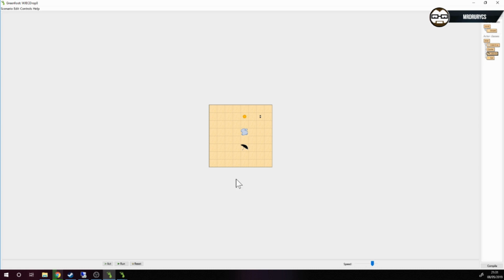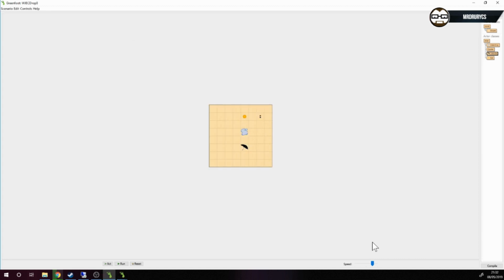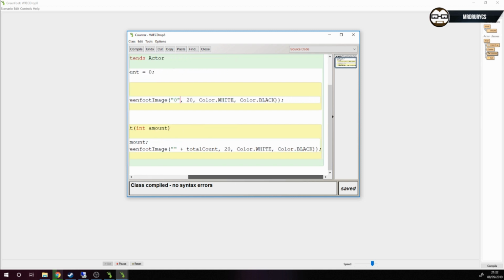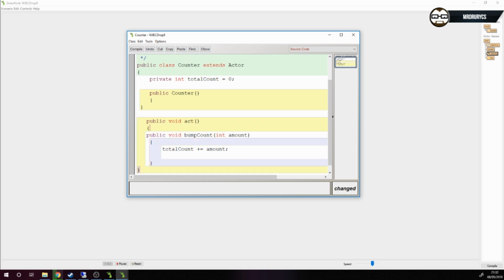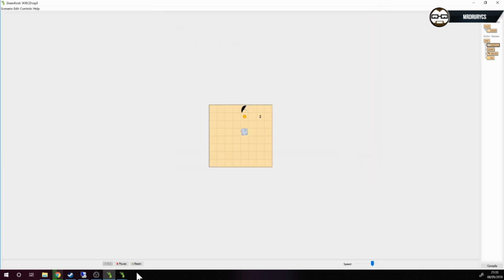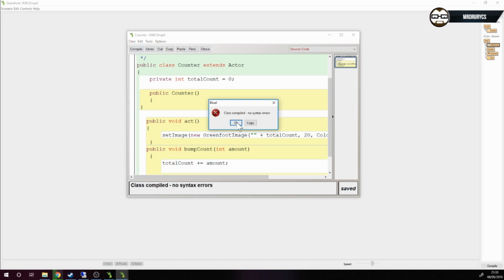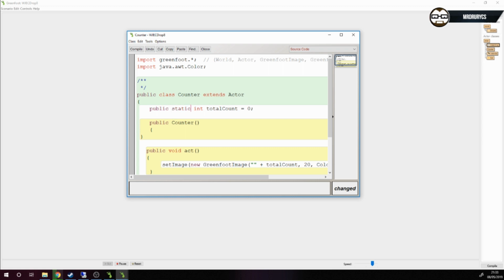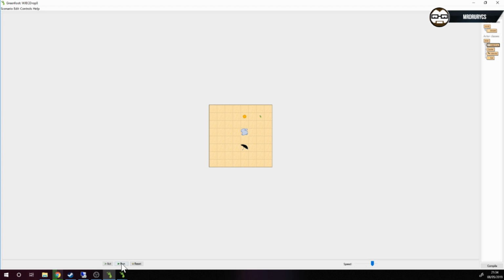Greenfoot Tutorial - Greenfoot Correction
A quick video to remedy the problems faced in the 2018 exam.
Basically the exam board left parts out of the counter class for students to fix.

Thumbnail photo by Caspar Camille Rubin on Unsplash.